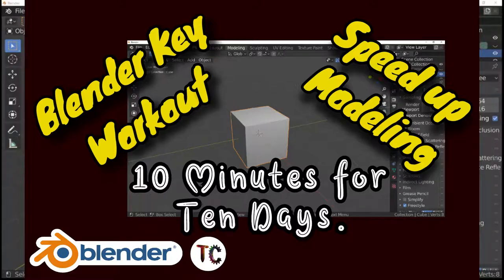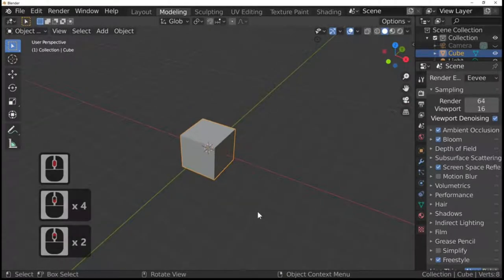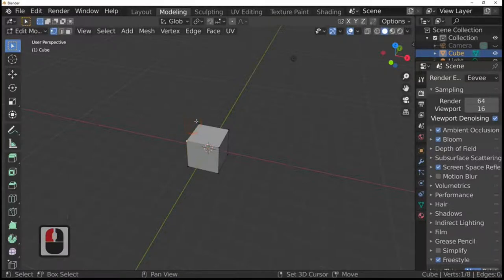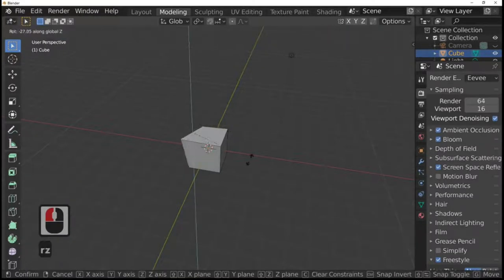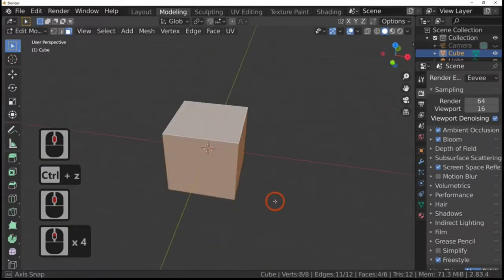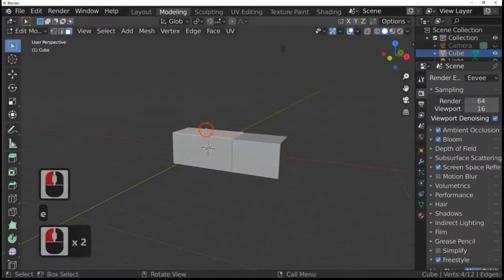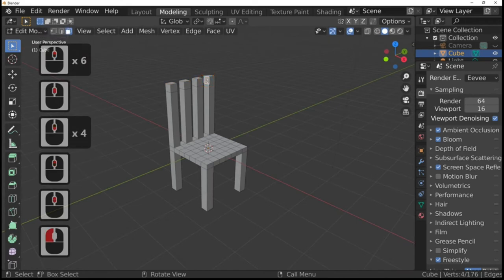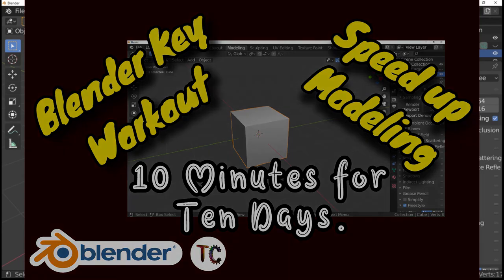LEARN QUICK SHORT CUT KEYS FOR BLENDER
Free to use this just shows people how to use the quick keys in blender. This is a completely original video made and recorded by me .

Muscle memory is a form of procedural memory just do it it works

Another blender tutorial but this time we practice quick keys and short cut keys

Muscle memory is a form of procedural memory that involves consolidating a specific motor task into memory through repetition, which has been used synonymously with motor learning. When a movement is repeated over time, a long-term muscle memory is created for that task, eventually allowing it to be performed with little to no conscious effort. This process decreases the need for attention and creates  systems. Muscle memory is found in many everyday activities that become automatic , improve with practice, such as riding, driving motor vehicles, playing ball sports, typing on keyboards, entering PINs, playing musical instruments,  martial arts, and dancing.